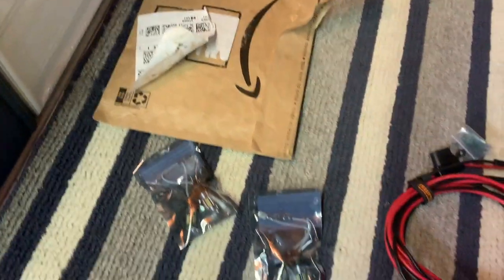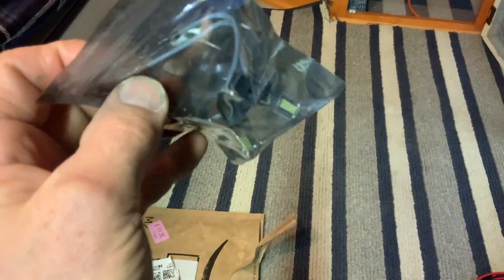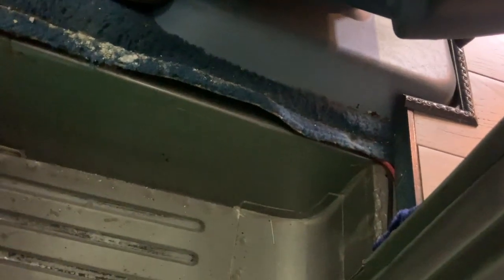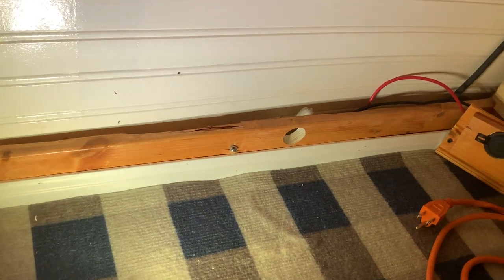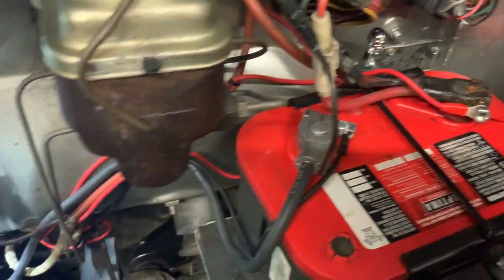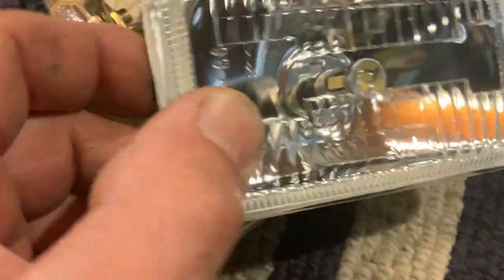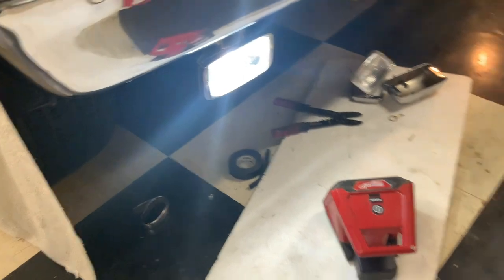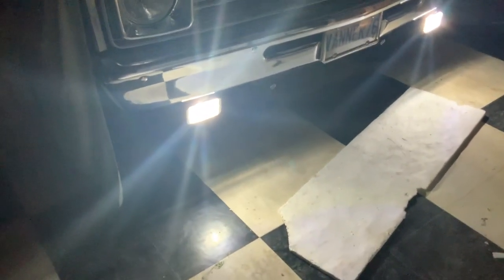VAN LIFE | 12 Volt Power Socket Install + Fog Light LED Switch Out | DODGE VAN BUILD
Decided to add a 12 VOLT POWER SOCKET that runs from my BATTERY TO MID CAB storage to charge my generator while driving. It's also great for running any other ACCESSORIES while out on the road. Switched out my FOG LIGHT Bulbs to LEDs also to go with my other lights. Quick, efficient, inexpensive. Let's check it out!

What's DOOGIE VANS All About?

I'm a LIFE LONG VANNER who's loved classic CUSTOM BUILDS since I bought my first van in '76. This channel is dedicated to my VAN BUILDS,  the VAN EVENTS I go to and SHOWING LOVE to other amazing CLASSIC VANS I come across. FOLLOW my vintage 1978 DODGE STREET VAN BUILD SERIES here for a step by step look at the entire process. This is the second FULL BUILD I've done. I do everything BY HAND and document every step of the way.  Van Tours, Van Events and More!  And don't forget to KEEP ON VANNIN'!